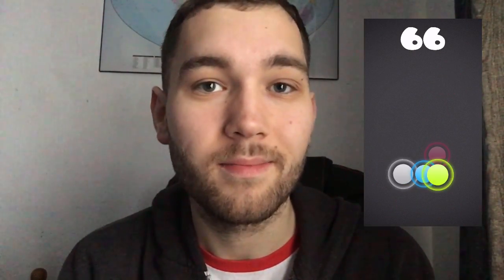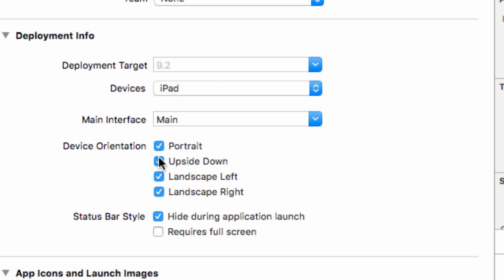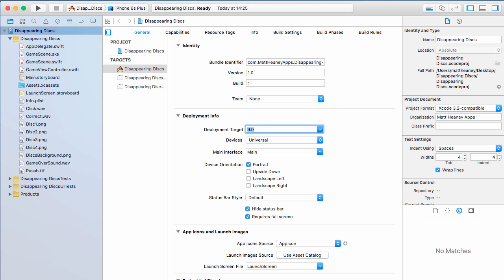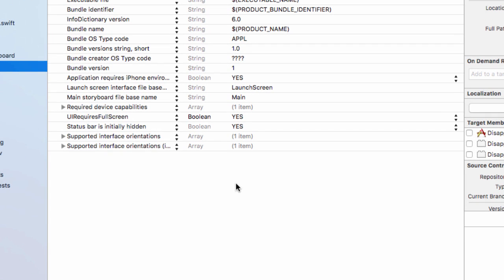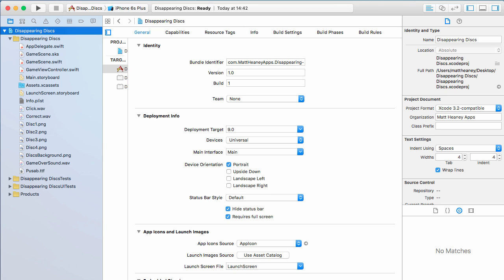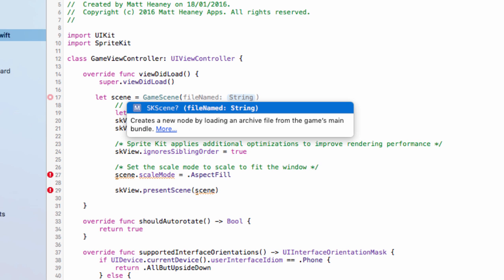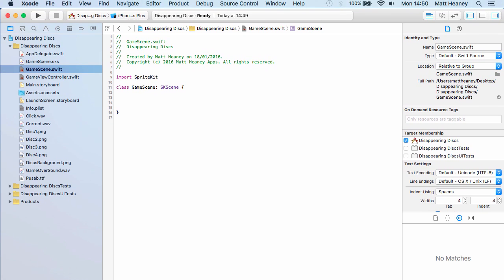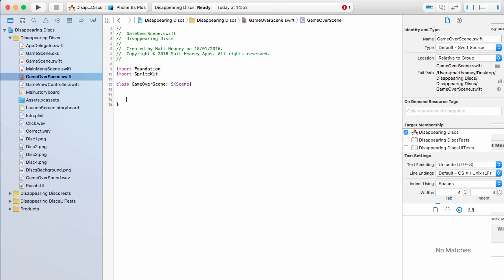Part 2 - Disappearing Discs - Make A Full iPhone Game In Xcode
Part 2 in the series where you can learn how to make the full iPhone game: Disappearing Discs! In this video, we set up the project.

Download The Assets:
Please note, Matt Heaney Apps' asset system has changed since the release of this series. 2 sets of assets can be downloaded: basic images 100% for free so you can work along with this tutorial completely for FREE, or you can get the images used in the tutorial series for just $1. You can then use these images in a project on the App Store (view full license terms in the item when purchasing)!

Credits:
Code: Matt Heaney
Graphics: Aaron Negus
Font: Pusab by Bagel and Co (downloaded from DaFont.com)
Sound Effects are Public Domain